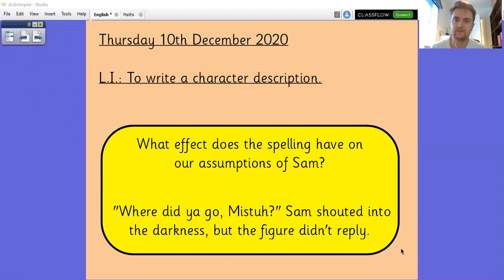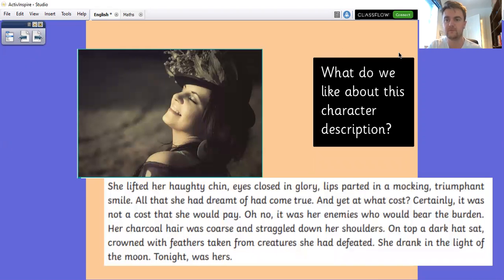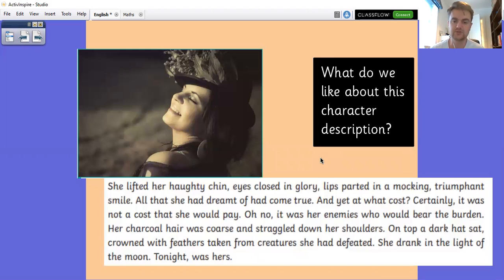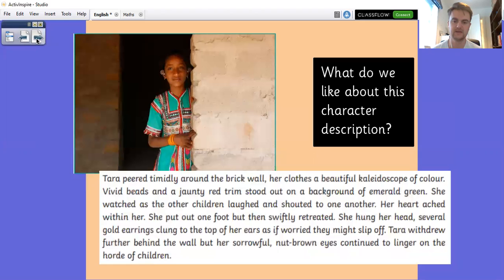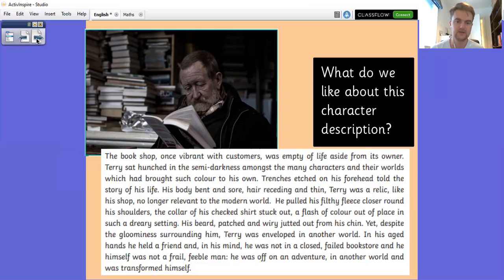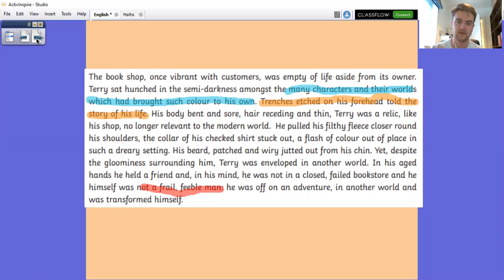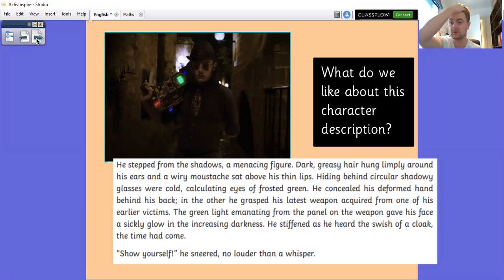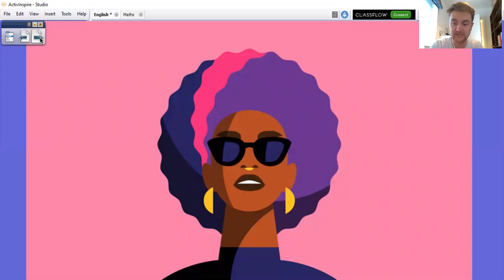10.12.20 - Year 5 - English